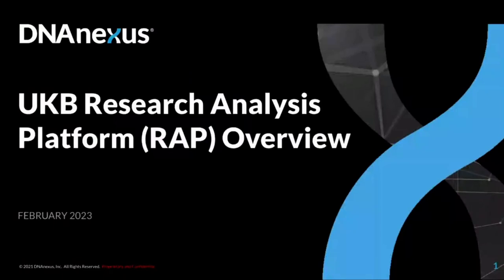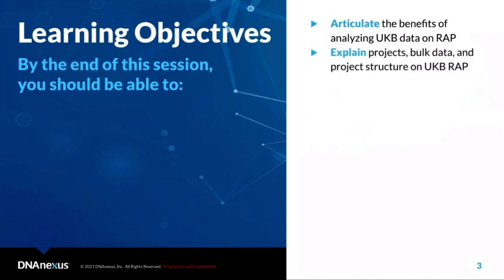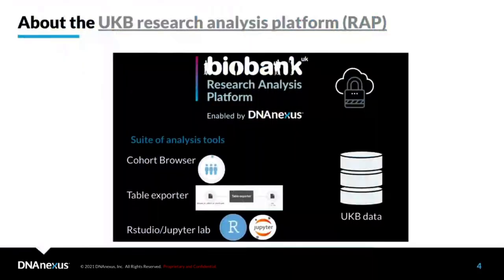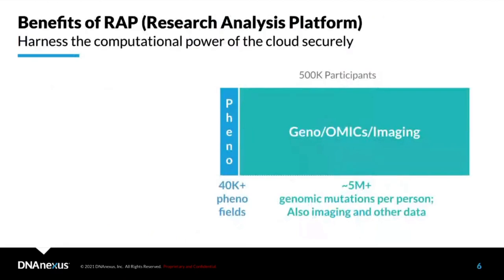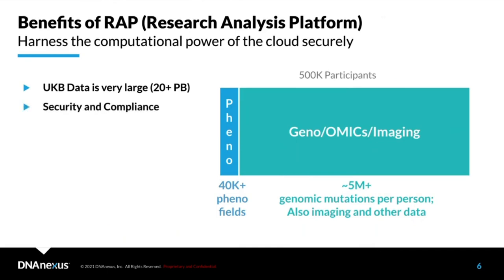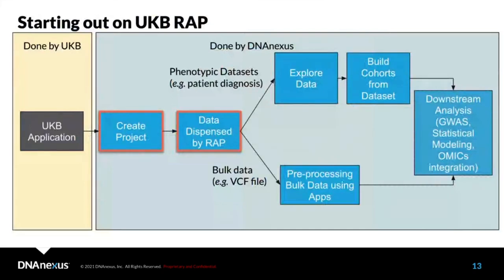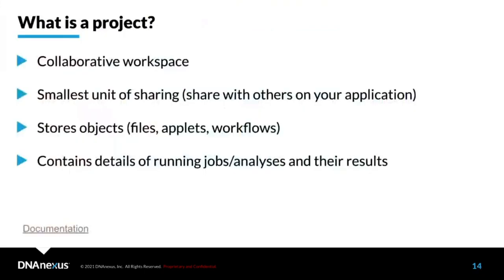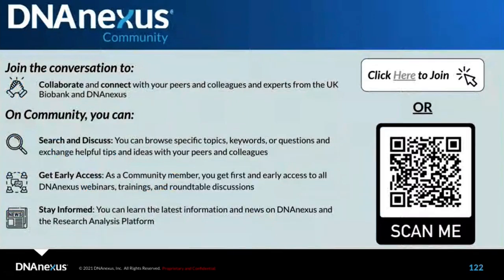UK Biobank Research Analysis Platform Overview - Webinar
An introduction to using the Research Analysis Platform to explore and analyze the uniquely rich UK Biobank dataset.

Get details on how to:
-Use the Platform to find, explore and analyze UK Biobank’s trove of phenotypic, genomic, imaging, and health record data, covering 500,000 volunteer participants
-Leverage the Platform’s built-in library of popular analysis apps, or use your own apps and pipelines
-Run complex analyses using the Platform’s scalable cloud-based architecture, and wide range of compute resources
-Easily create cohorts to suit the needs of your research
-Share data and collaborate with your approved application team members

00:00 Introduction
01:16 Getting Started on UKB RAP
03:48 Data available only on UKB-RAP
04:10 How to Join and Start Analysis on UKB-RAP
06:22 RAP Projects
08:03 Troubleshooting Data Dispensal
08:42 How to update data on UKB-RAP
09:27 Managing project access for users
10:10 File operations available
10:45 Dataset vs Bulk Data
11:30 How to add data to your project
12:44 Bulk Files
16:18 Structure of UKB Data on UKB-RAP
18:54 Datasets & Cohorts
19:41 Introduction to the Cohort Browser
20:34 Cohort Browser components
21:07 Exploring data on the Cohort Browser
22:56 Creating cohorts with filters on the Cohort Browser
23:50 Creating cohorts with comparisons on the Cohort Browser
25:30 Data preview tab for cohort data
25:44 Extracting cohort data
25:50 View Genomics cohort data
27:51 Working with and extracting phenotype data
28:28 Ways to extract phenotype data on UKB-RAP
29:45 Table Exporter app info for extracting phenotype data
29:59 Demo of using dx extract_dataset with R for extracting phenotype data
34:15 Demo of using dx extract_dataset with JupyterLab for extracting phenotype data
34:45 Decode categorical values results
35:30 Intro to using Apps via UI
37:47 Example of using an app: swiss-army-knife (SAK)
40:53 Options for working with UKB data on UKB-RAP
41:34 Local analysis vs Cloud analysis
43:34 Where Next?